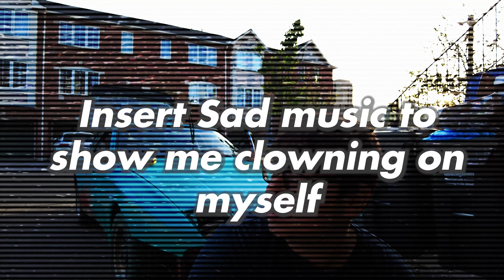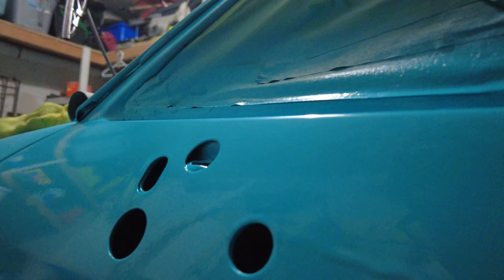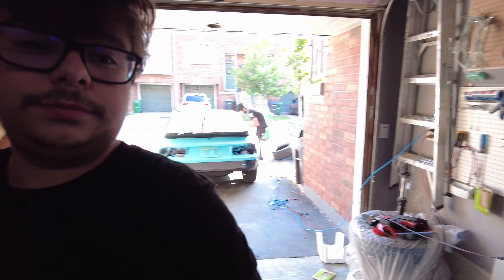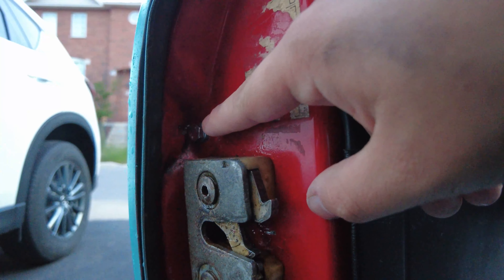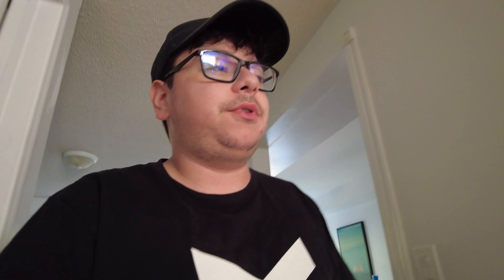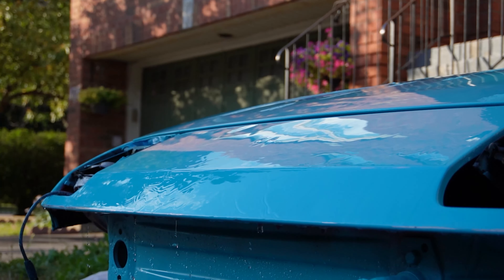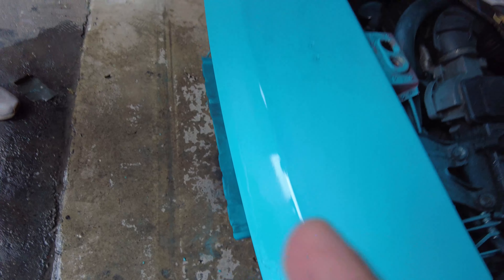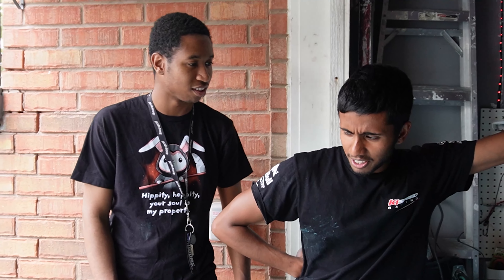Porsche are endless MONEY PITS!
Four idiots take on the role of finishing well, attempting to complete a Porsche 944 project which will take on the challenge of driving to Miami. In this episode, we are spending the painting and sanding the body. Along the way, blood, sweat, and procrastination take place in this video.